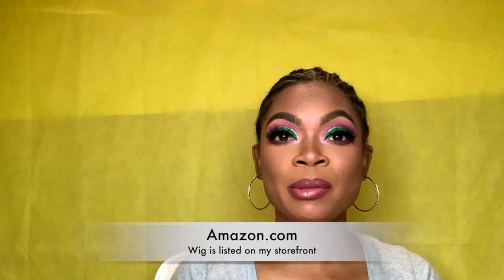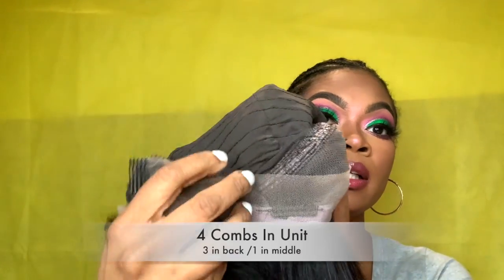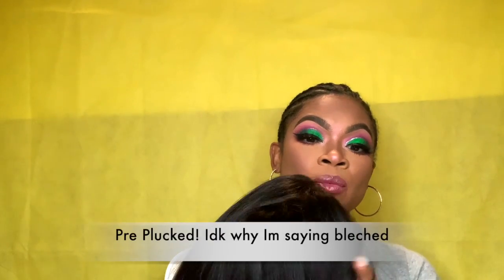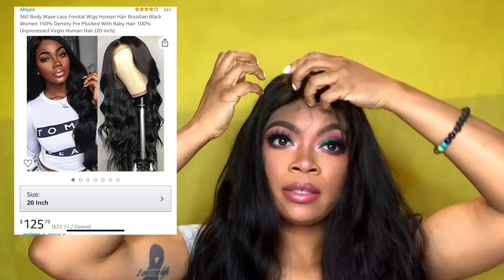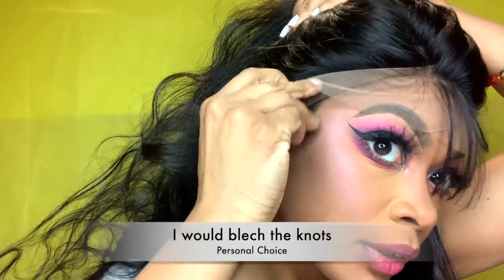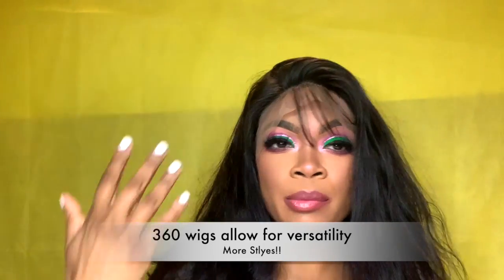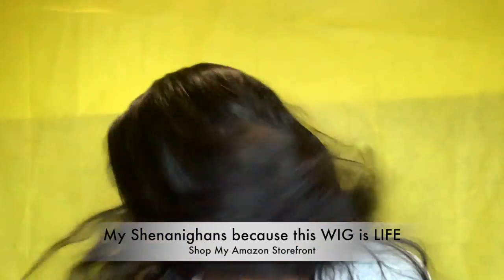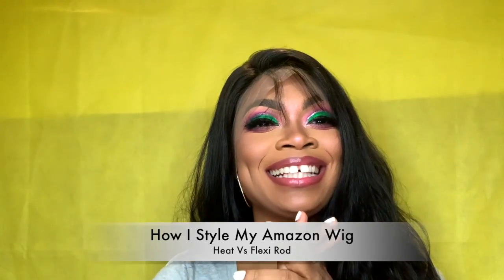Amazon Human Hair Wig Review | Ohh This How We Coming Amazon!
Hey You Guys, Let me just get right into it. I ordered my first Lace 360 human hair wig from Amazon and yall I Am IMPRESSED! I have listed the specs for this wig in the video as well as here. So lets first talk about shipping. I have Amazon Prime which usually ships in 2 days or less depending on what I order, however this wig literally got to me in about 3 days which wasnt bad at all. It comes with a wig cap, lashes and packaed really well for security. I absolutely loved this wig so much I bought a second one!

Products Used:
ABOUT ME
Hi! My name is Rita Lester I am located in Dallas,Texas. I am a full time Youtuber,
lifestyle influencer, Mom and Business Owner. I have a passion for ALL things beauty, hair, fashion, food and overall healthy living. Here on my channel you will find a variety of those things which include CHIT CHAT GRWM, 3 IN 1 GRWM, IN DEPTH MAKEUP TUTORIALS, VLOGS, TRY ON HAULS, WORKOUT ROUTINES , COOKING AND MORE!

EQUIPMENT I USE:
Computer: Macbook Pro & iMac Desktop
Software: Final Cut Pro X & iMovie
Camera: Canon 70D & Canon T5i Rebl
Backdrop: Amazon
Lights: Ring light, 2 Soft boxes
HIGHLY RECOMMEND  VIDEOS

PLEASE SEND PR TO:
REALRITALYNN

Shirt: S/M
Pants: 4/5
Shoes: size 7.5